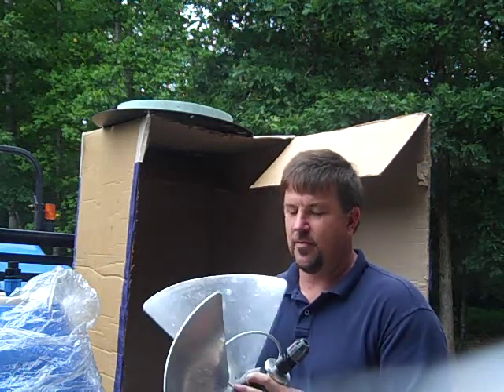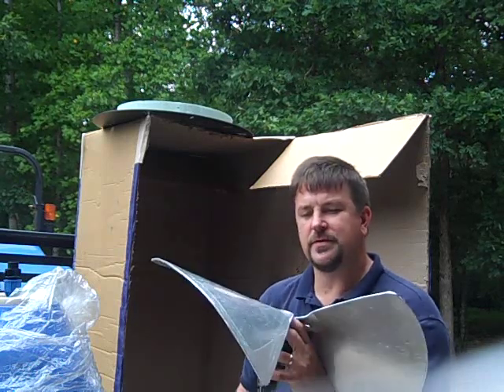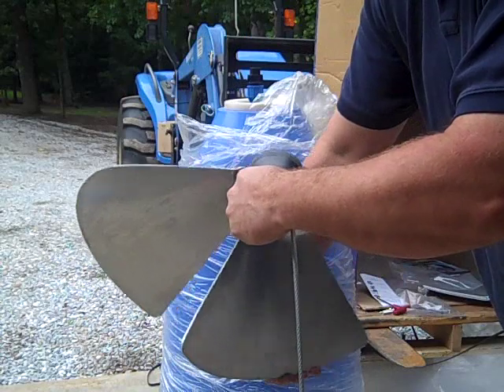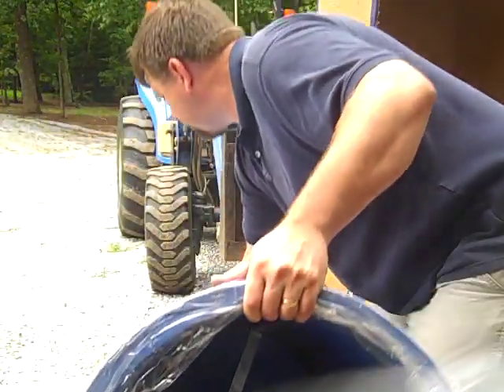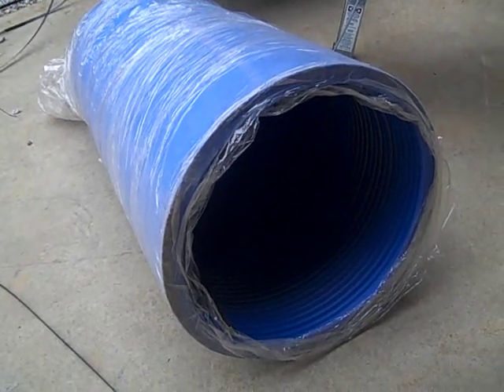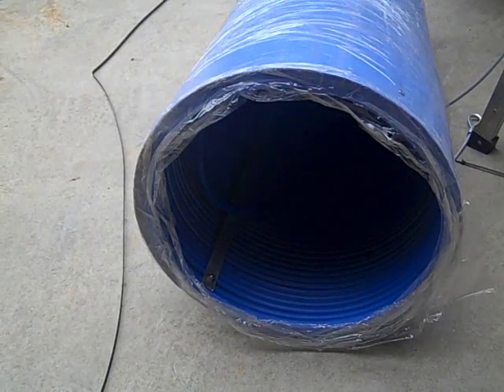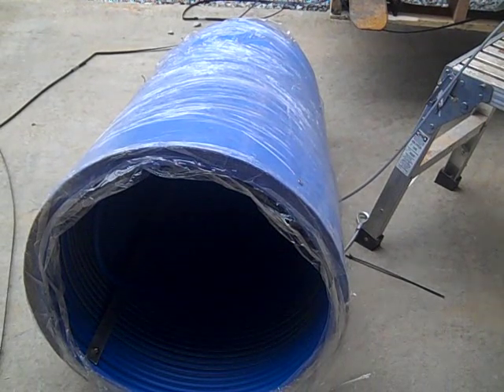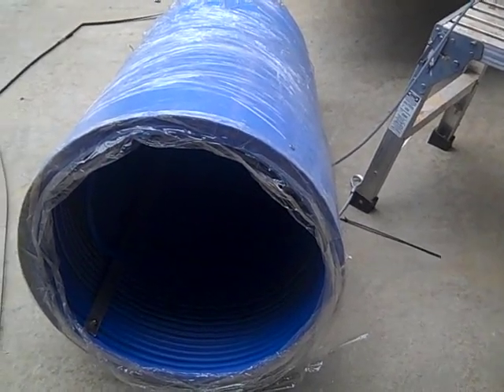River Pump Project Part 1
Unpacking a Rife River Pump and explaining the components and how it works before it hits the river.  This is the RP300 - 82 foot lift and 660 gpd to 1056 gpd depending on the speed of the river.   Cost $629.00 plus shipping.